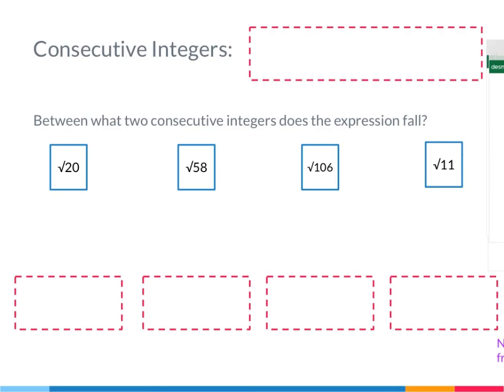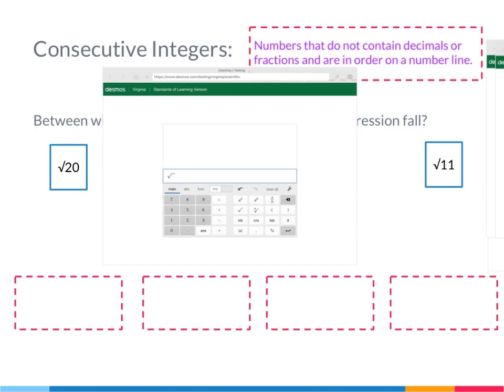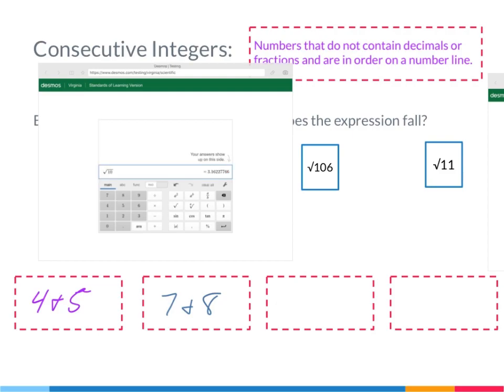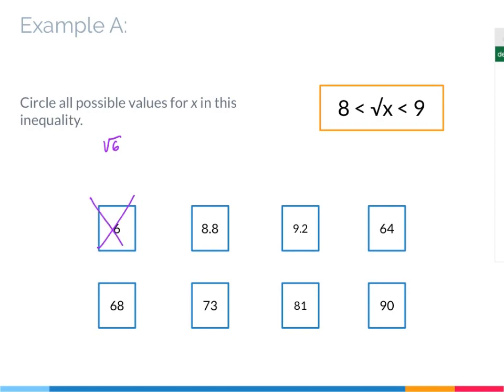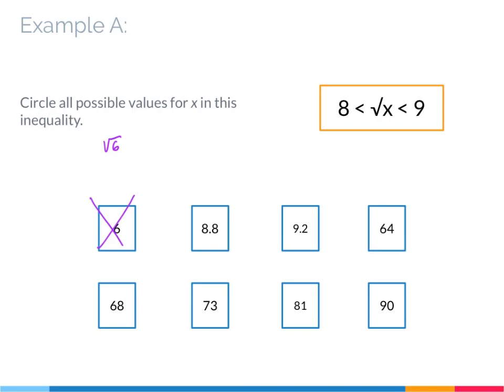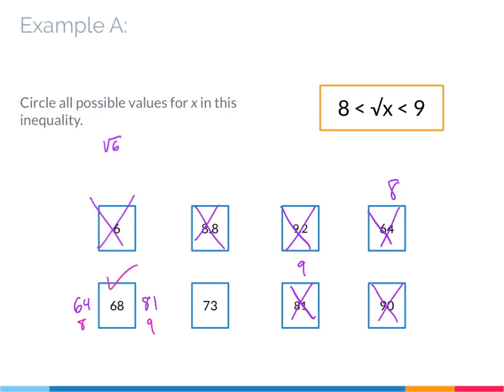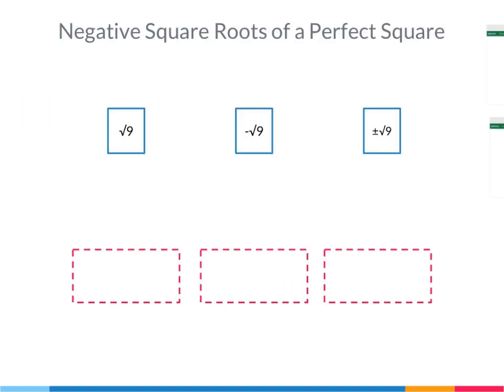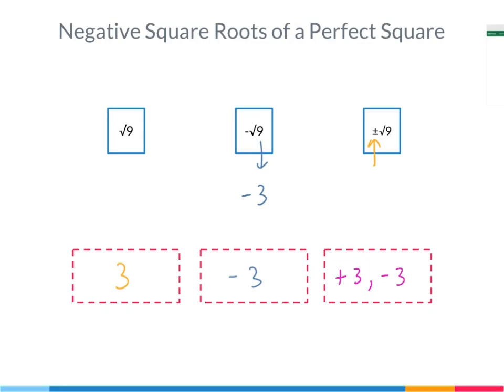Pre-Algebra: Consecutive Integers & Square Roots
Learn about consecutive Integers & Square Roots